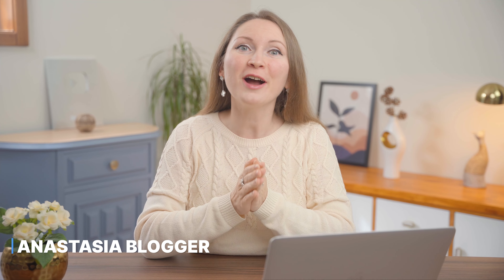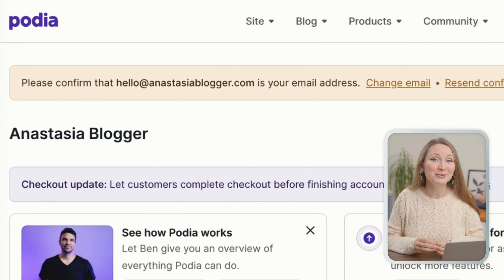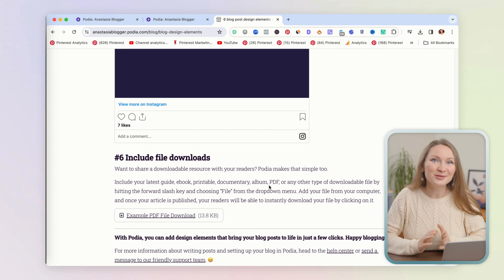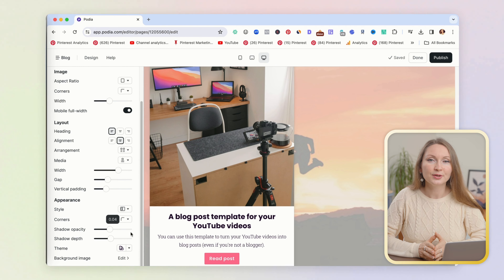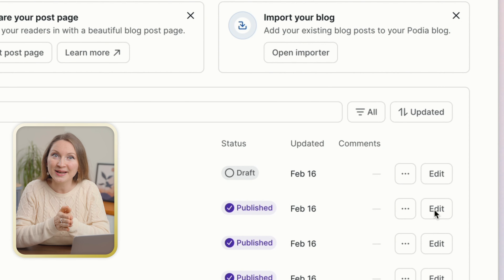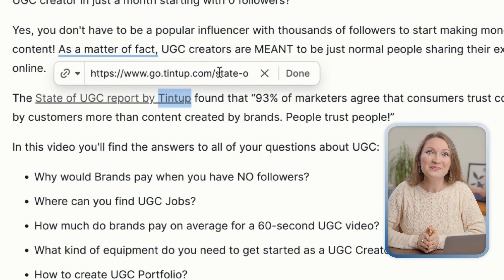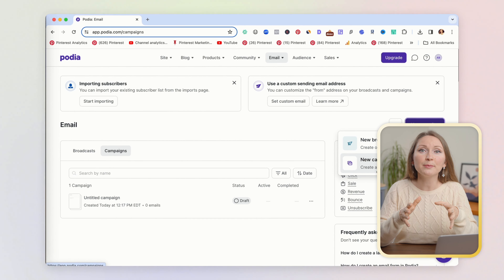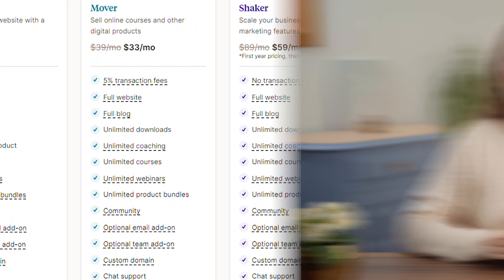How to Start a FREE BLOG Website and Earn Money Online (Free Podia Blog Tutorial)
Learn how you can start a FREE blog and make money selling your products and sending emails - all in one place. ▶▶ Start a FREE Blog on Podia

 I will show you how you build your website and launch your blog for FREE. And don't worry, you don't need to know anything about coding to build a blog.
I started my blog about 8 years ago, and this decision changed my life and led to me starting this YouTube channel you are watching now.
By the end of the first year of blogging, I was able to quit my day job. I am now grateful for every day I can spend a lot more time with my toddler and be there for her whenever she needs me, thanks to the flexibility of my online business which all started as a blog.
In this tutorial I'll show you how you can start your own blog and online business- and it is Free for Everyone!
You will get EVERYTHING you need UNDER ONE ROOF and for FREE including web hosting, a customizable podia.com subdomain. Something like I have here - see anastasiablogger.podia.com
And the best part is that you'll be able to build your blog on the same platform where you can also sell products, as well as collect emails from your readers.

I'm not going only to show you how to set this up, but I also will show some customizations that could fit your needs. Ok, so let's get into the tutorial.

To start, you can click on the first link in the description below and you'll see this page that shows you how your blog can look like when you build it, so we'll just click on Get Your Free Account and then just submit your name, email and the password you want to set.
I'll skip this step for privacy.
And once you get inside your Podia account, the first thing you should do is verify your email address, just go to your inbox and find the email from Podia to verify your newly created account.
Then you will see this Blog tab in the top menu, if I click on it, we can check out my blog built on Podia. You see, this is just an example of how your blog can also look like, you can customize the colors to match your brand like you see on my blog.

This blogging functionality has just recently been launched on Podia, so I've been trying and testing it to make this detailed tutorial for you guys.
And just to show you how this Blogging functionality is integrated with everything else on Podia, if you click on Website tab right next to the Blog, you will see my entire website homepage rebuilt on Podia. I have here all the same sections rebuilt as on my actual live website.
I have here some sections for my free Pinterest masterclass, for my products and some of my existing content.
Now, getting back to the blog, if we click on one of the Read post buttons, we can see how a blog post might look like… lots of colors, subheadings have great fonts, a button, an embedded video and an Instagram post and even a Signup button at the bottom of the post.
This is to show you many different ways to customize your blogging pages on Podia.
Now let me show you how it is easy to build these blog pages on the backend of Podia. Go back to the dashboard, click on Blog and this time click on Blog posts.